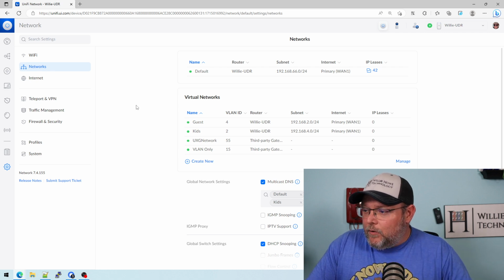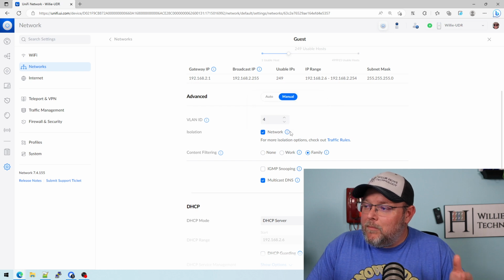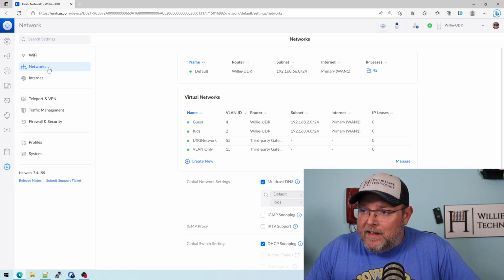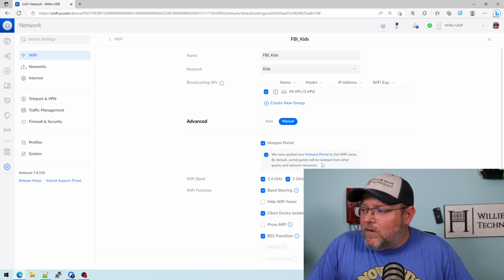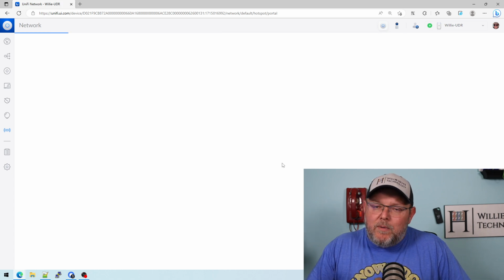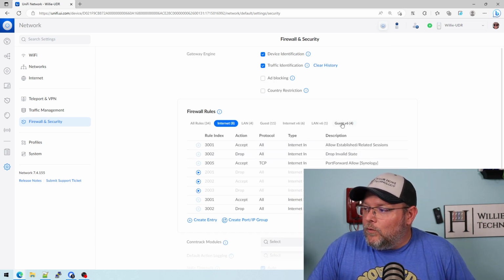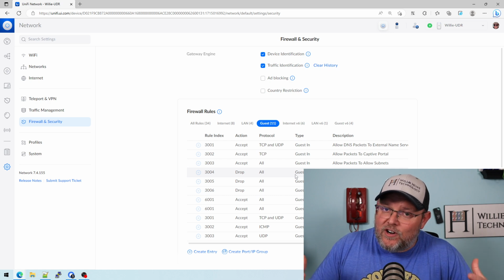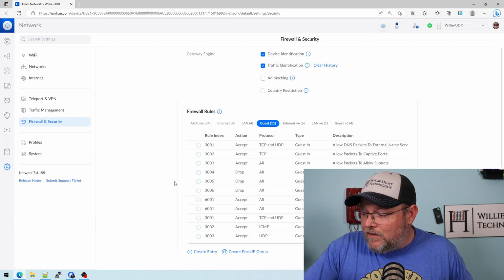UniFi Guest Network Explanation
What exactly do the guest networks do in UniFi?

Amazon Afflilate Links for Gear:
Synology RTC2600AC